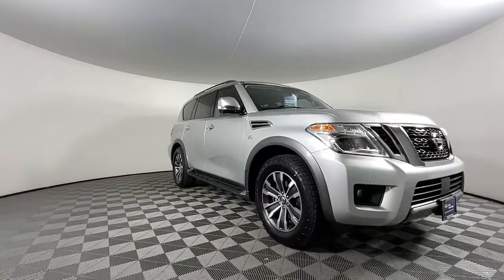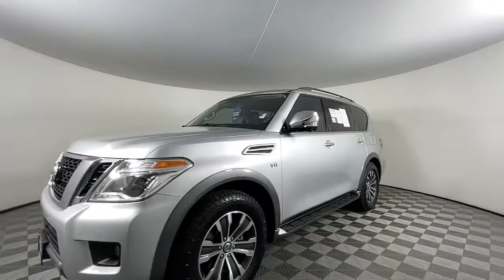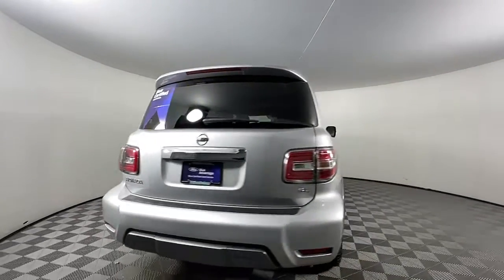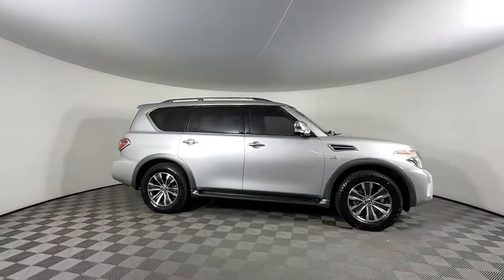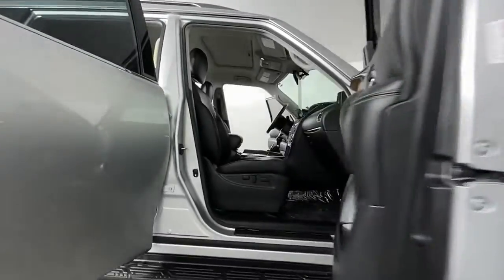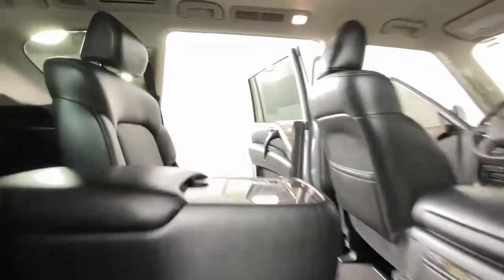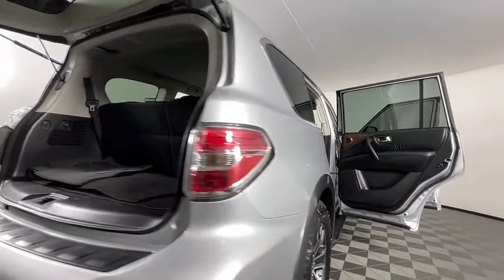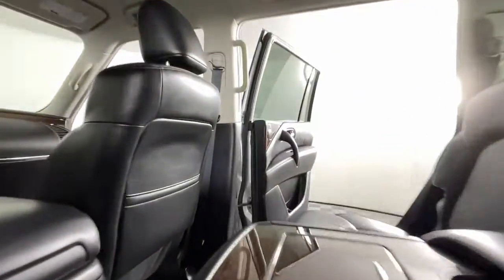2019 Nissan Armada Colorado Springs, Castle Rock, Southern Colorado, Monument, Falcon 383060B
Brilliant Silver Metallic Used 2019 Nissan Armada SL available in 1565 Auto Mall Loop, Colorado Springs, Colorado at Phil Long Ford of Chapel Hill. Servicing the Colorado Springs, Castle Rock, Southern Colorado, Monument, Falcon, CO area.

Largest Auto Inventory in CO! Superb Condition. Brilliant Silver Metallic exterior and Charcoal interior SL trim. Heated Leather Seats 3rd Row Seat NAV Sunroof Rear Air Quad Seats Power Liftgate Tow Hitch [X01] CAPTAINS CHAIRS PACKAGE [P01] PREMIUM PACKAGE Alloy Wheels Non-Smoker vehicle Locally Owned. CLICK NOW!KEY FEATURES INCLUDELeather Seats Navigation Heated Driver Seat Back-Up Camera Running Boards Premium Sound System Satellite Radio iPod/MP3 Input Onboard Communications System Trailer Hitch Aluminum Wheels Remote Engine Start Dual Zone A/C. Rear Spoiler MP3 Player Keyless Entry Remote Trunk Release Privacy Glass.OPTION PACKAGESPREMIUM PACKAGE Blind Spot Warning (BSW) Intelligent Back-Up Intervention (I-BI) Intelligent Distance Control (I-DC) Power Sliding Moonroof w/Front Tilt & Rear Slide Rear Cross Traffic Alert (RCTA) CAPTAINS CHAIRS PACKAGE Seating revised from 8 to 7 passengers 2nd Row Captains Chairs 2nd Row Center Console w/ Padded Armrest. Nissan SL with Brilliant Silver Metallic exterior and Charcoal interior features a 8 Cylinder Engine with 390 HP at 5800 RPM*. Locally OwnedWHY BUY FROM USWe have one of the largest networks of pre-owned inventory in the country! We go out of our way to provide top quality pre-owned cars trucks and SUVs to customers with ALL credit situations. We support our military community as well as purchase trades EVEN IF YOU DONT BUY A CAR!Horsepower calculations based on trim engine configuration. Please confirm the accuracy of the included equipment by calling us prior to purchase.